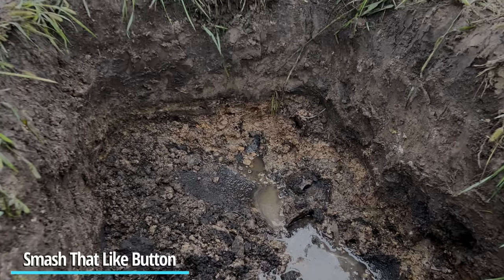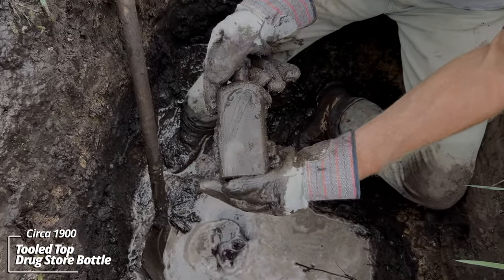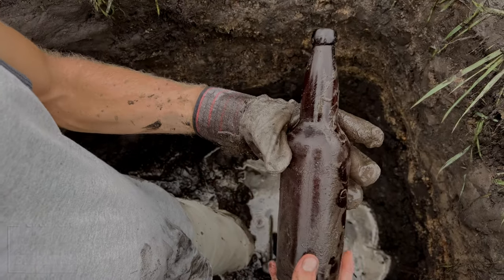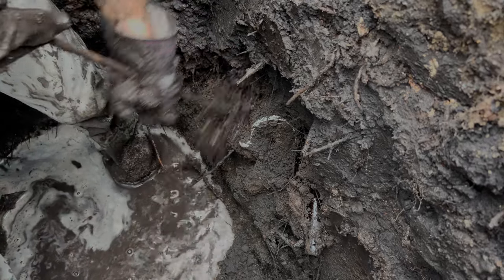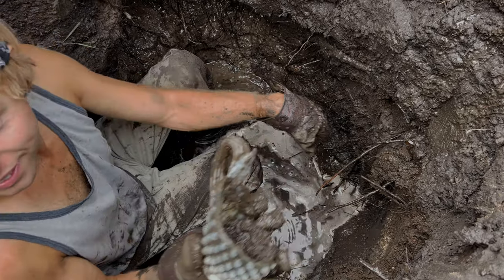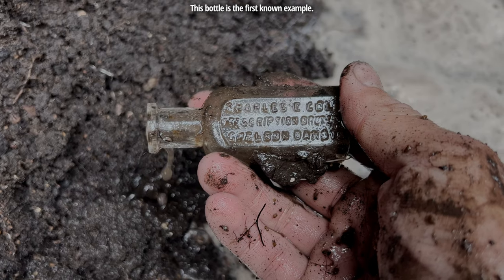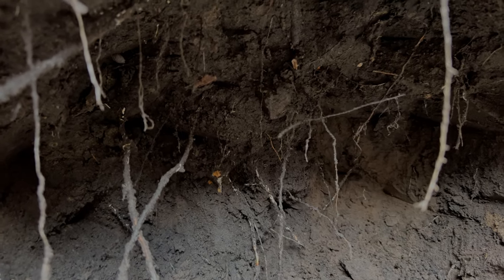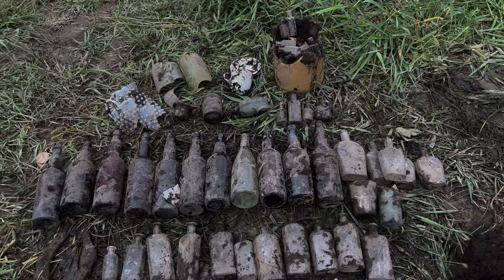Absolute Jackpot Buried Behind an 1880s Saloon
Excavating the privy behind a pre-statehood saloon in Sheldon, North Dakota.

We thank anyone who signs up to help us out